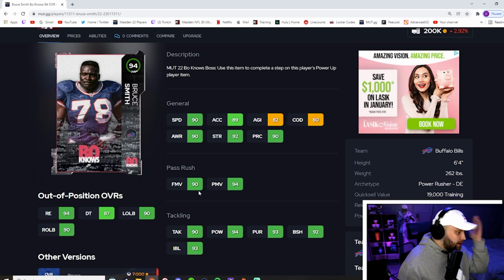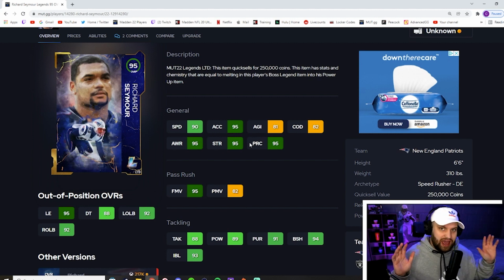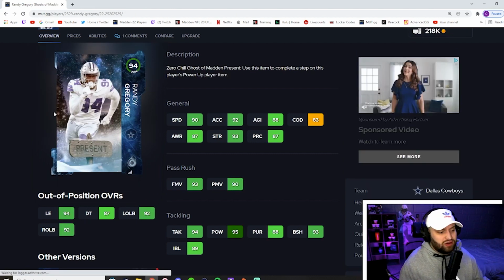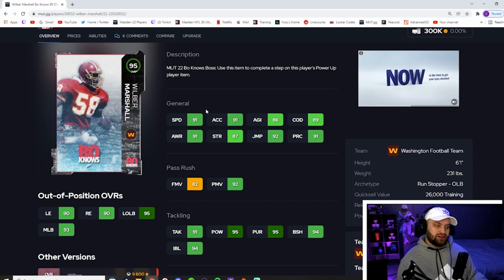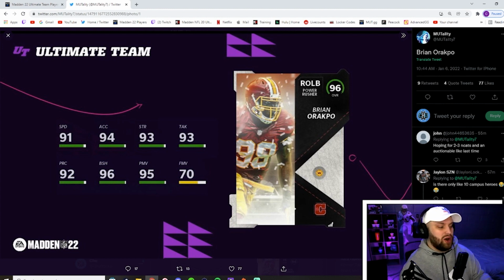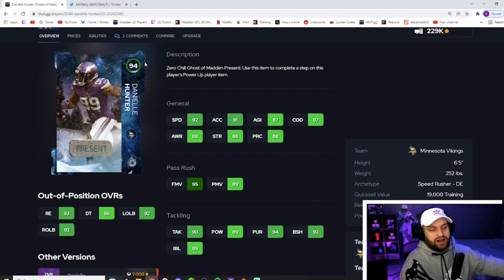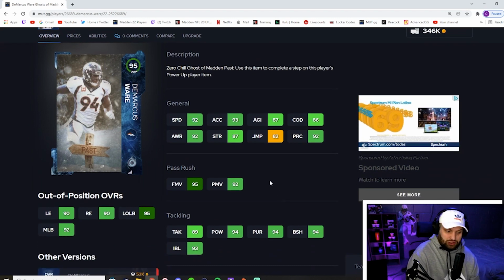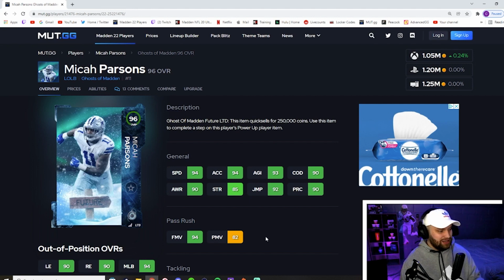TOP 10 PASS RUSHERS *UPDATED* INSIDE MADDEN 22 ULTIMATE TEAM!